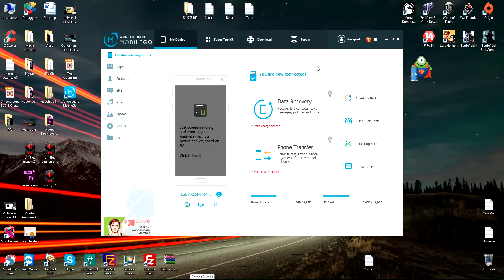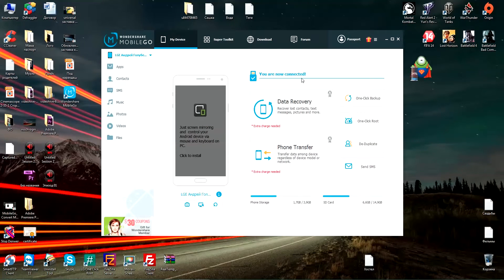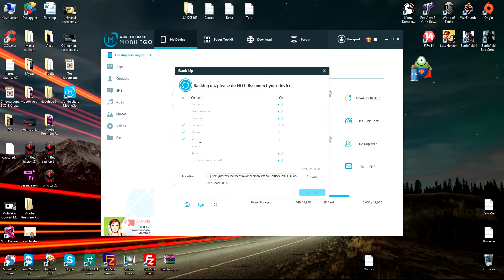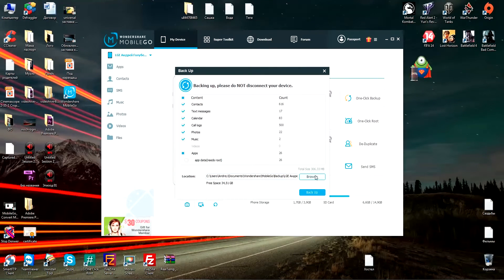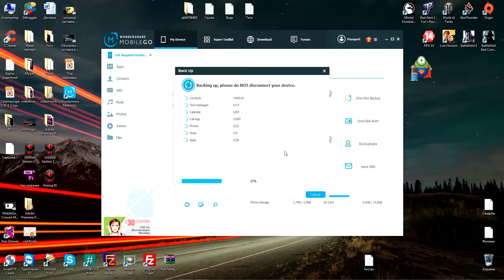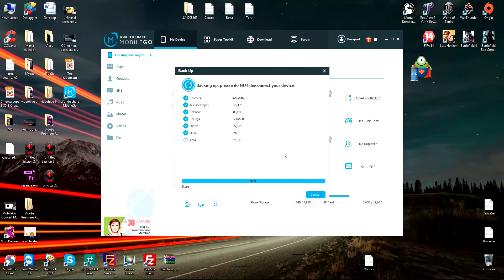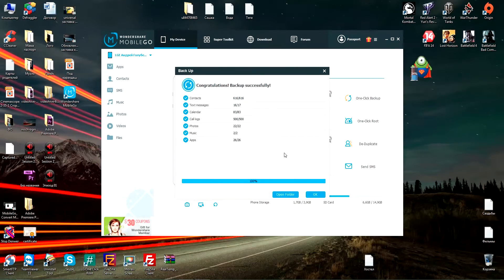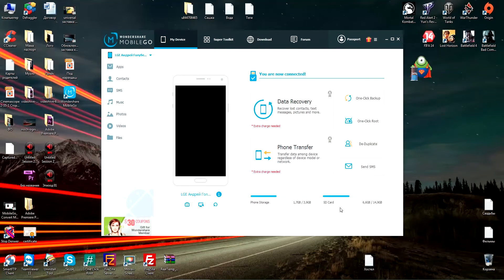How to backup your Android phone with Wondershare MobileGo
With Wondershare MobileGo one-click backup your android phone:content,contracts,text message,photos,videos,music,apps,ect.Erasing and optimizing  you android phone space .Wondershare MobileGo helps you to complete important software updates and ensures that you don't run out of space when taking that important picture.